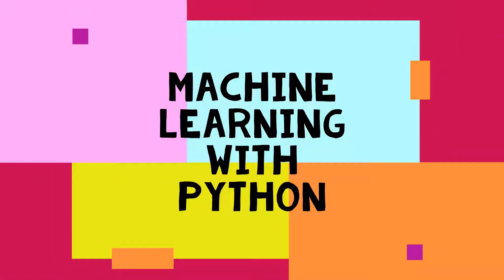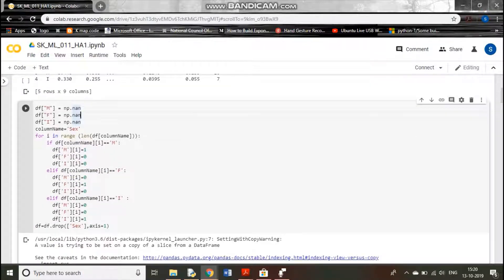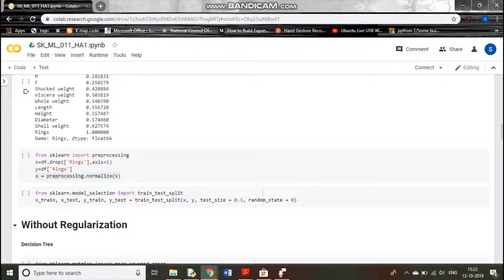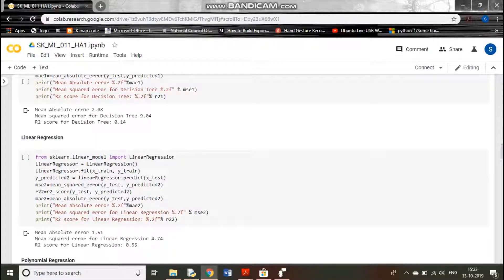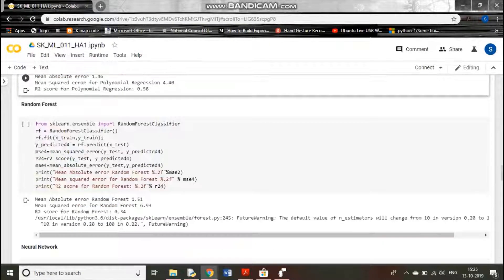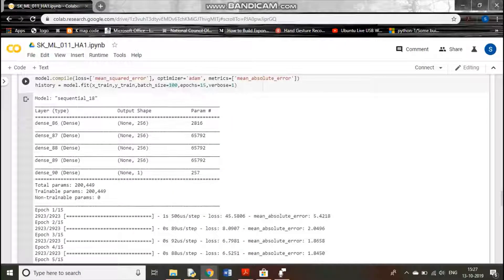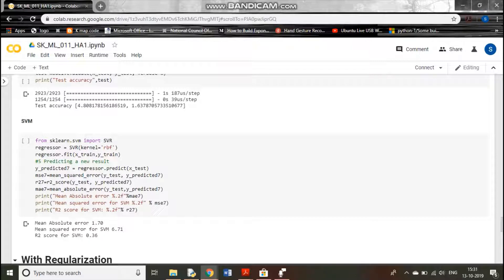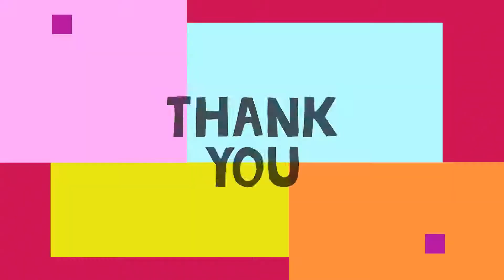Machine Learning with python